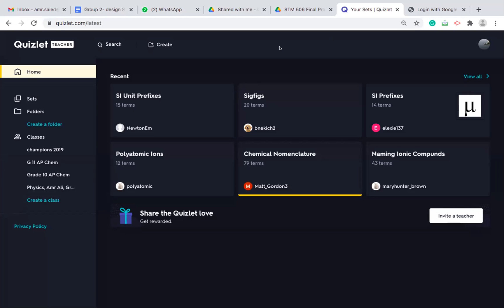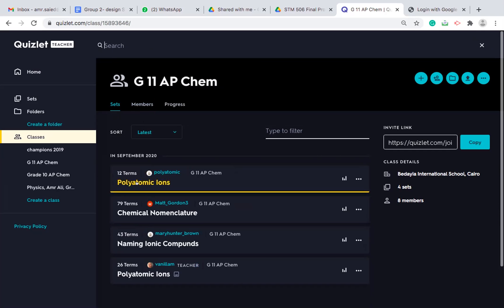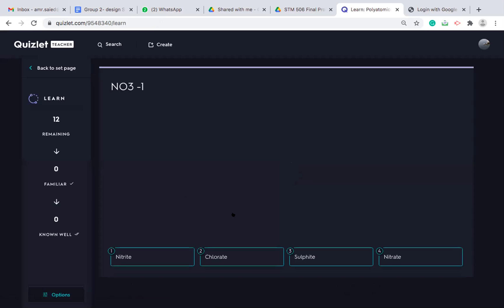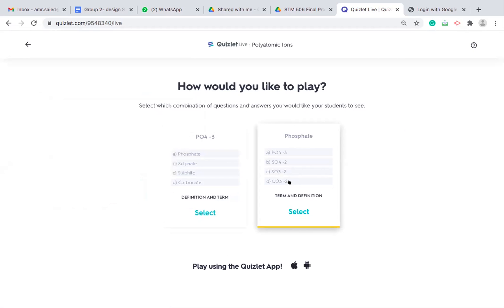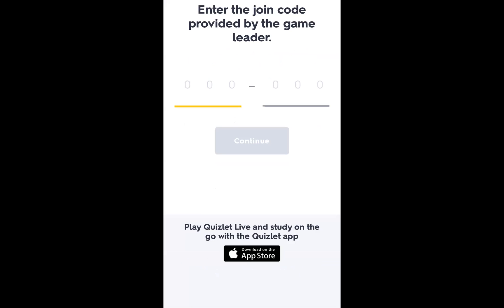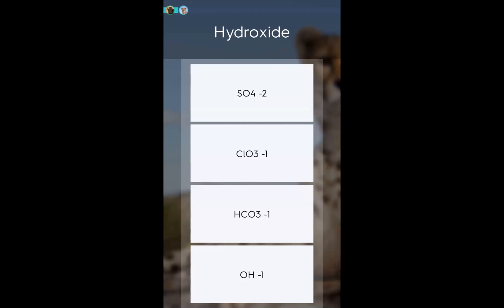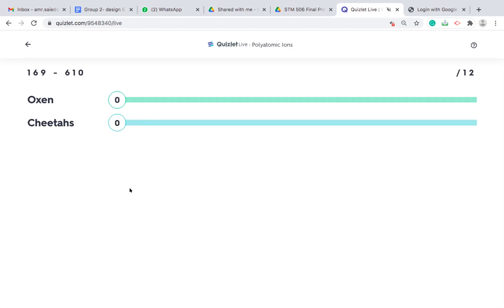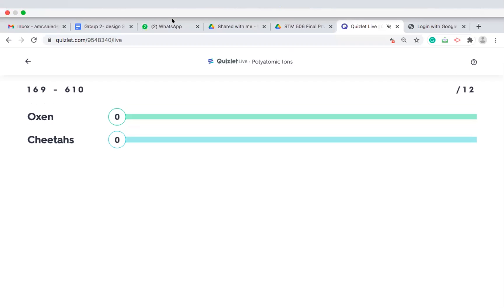How to use quizlet online and offline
this tutorial was made to help teachers make the best out of Quizlet. One crucial point that was not covered in this video is Quizlet analytics which is a very powerful feature that allows the teacher to track students' progress and monitor their performance.